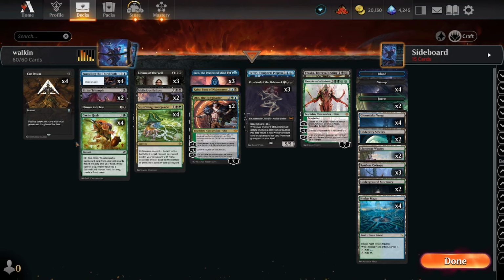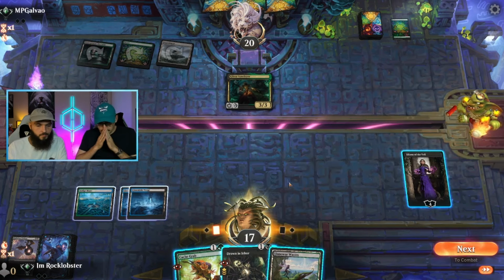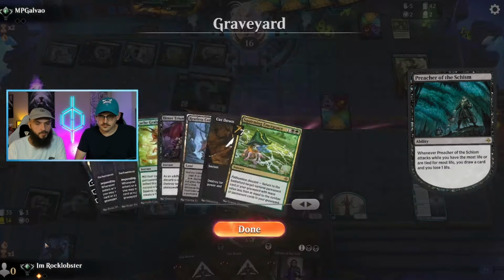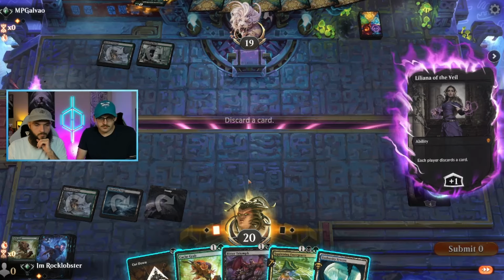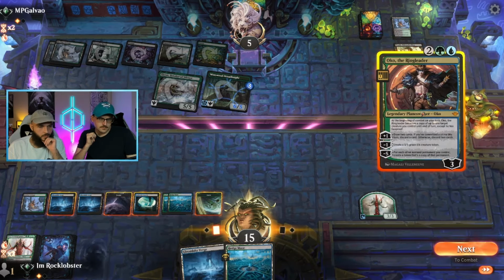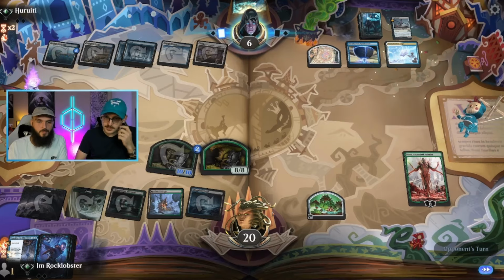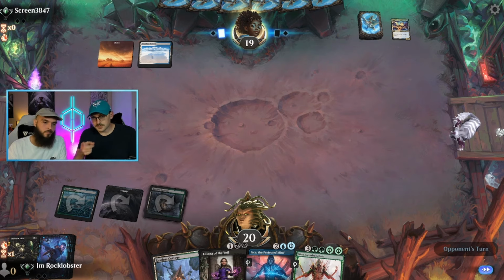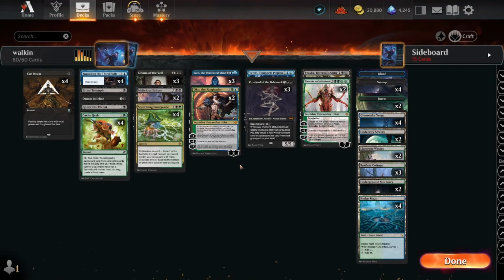PLANESWALKERS ARE BACK! | Standard Sultai Superfiends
With so many powerful Planeswalkers in Standard, you know the Cloudpost would have to brew up Superfriends!

⏳Time stamps⏳

00:00 Introduction
00:41 Deck Tech
08:48 Game 1 - Vs. Golgari Midrange
41:33 Game 2 - Vs. Azorious Artifacts
54:45 Game 3 - Vs. Azorious Enchantments
01:01:38 Recap and Farewell

💙 We want to be your friends and play host to a community on this corner of YouTube. Interact with us in the comments, like the video, and enjoy!

- Thanks from Jake & Blake | The Cloudpost | Magic the Gathering Gaming channel